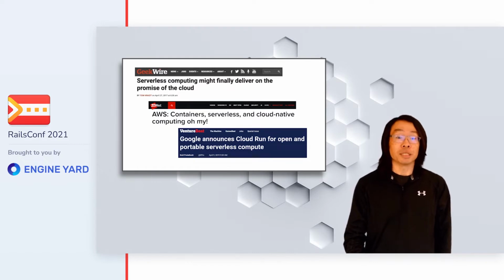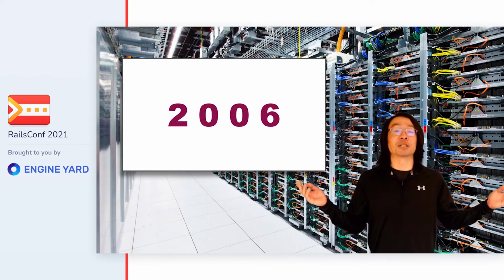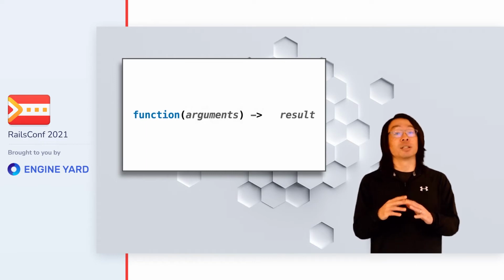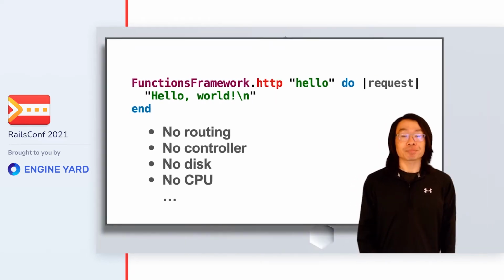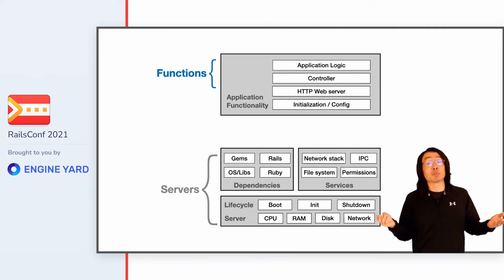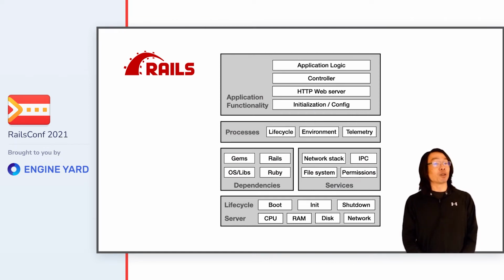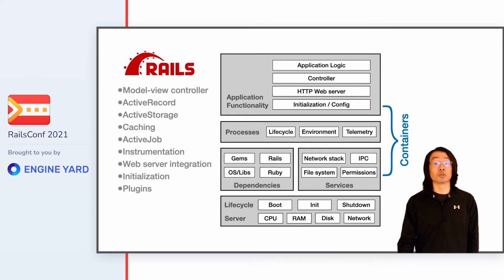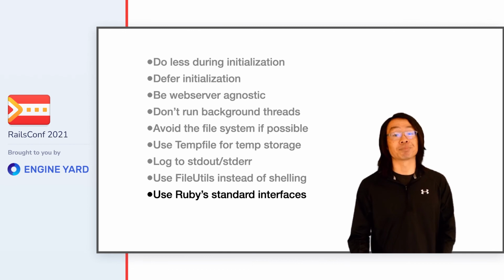RailsConf 2021: Serverless Rails: Understanding the pros and cons - Daniel Azuma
Serverless is widely lauded as the ops-free future of deployment. Serverless is widely panned as a gimmick with little utility for the price. Who’s right? And what does it mean for my Rails app?

This session takes a critical look at serverless hosting. We’ll consider the abstractions underlying environments such as AWS Lambda and Google Cloud Run, their assumptions and trade-offs, and their implications for Ruby apps and frameworks. You’ll come away better prepared to decide whether or not to adopt serverless deployment, and to understand how your code might need to change to accommodate it.